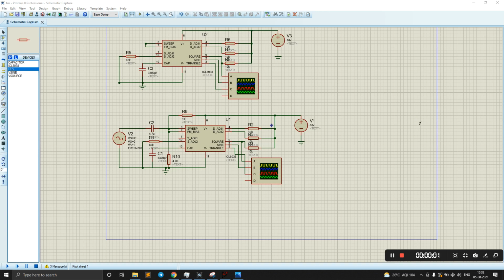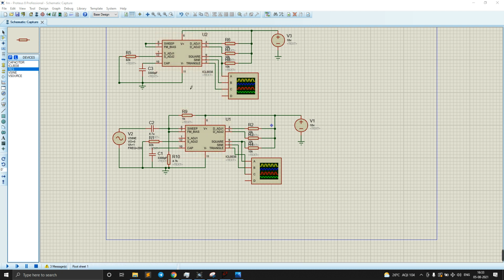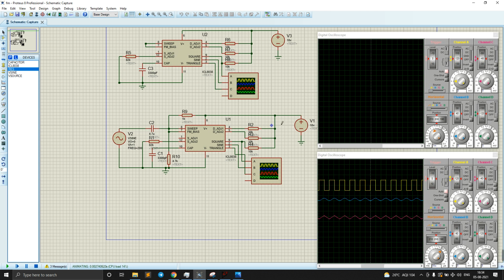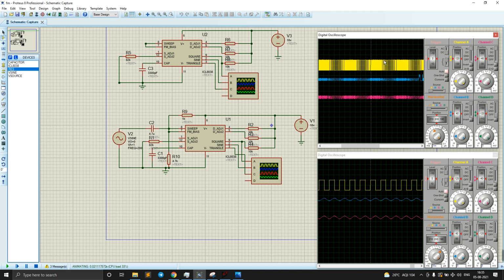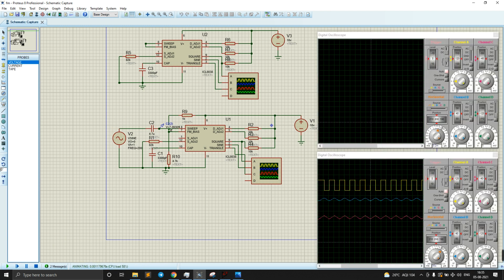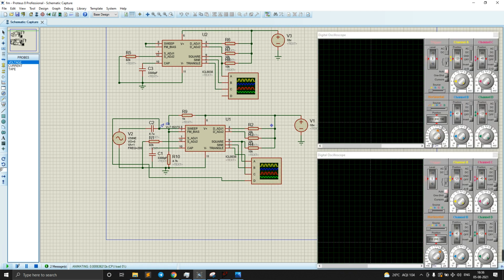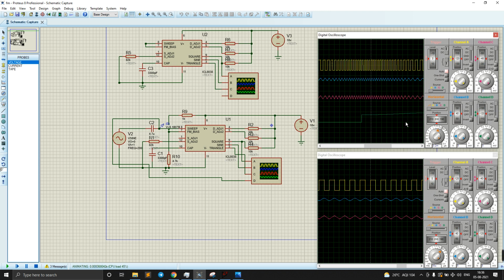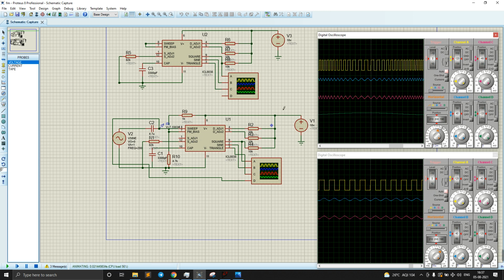FM modulation using IC8038